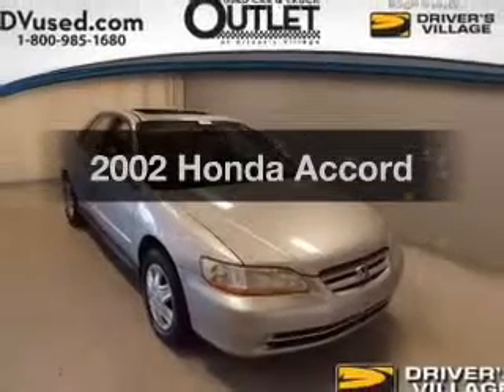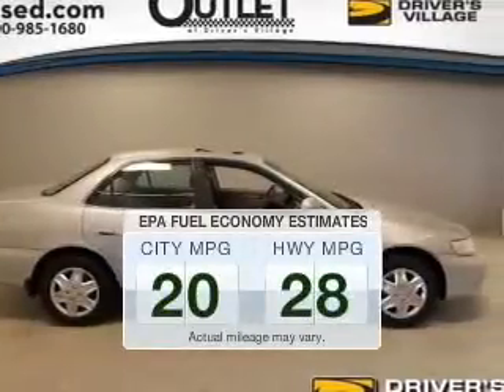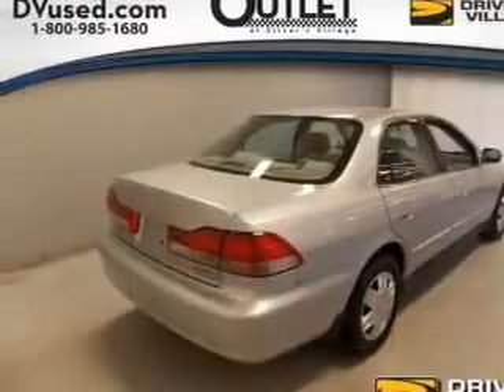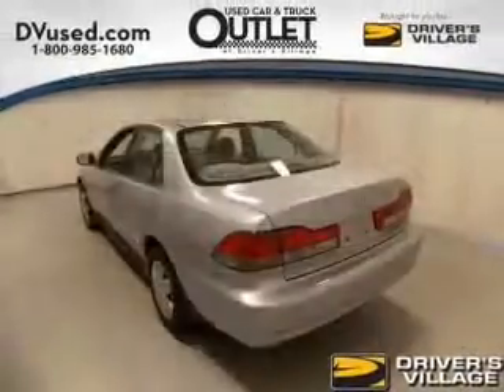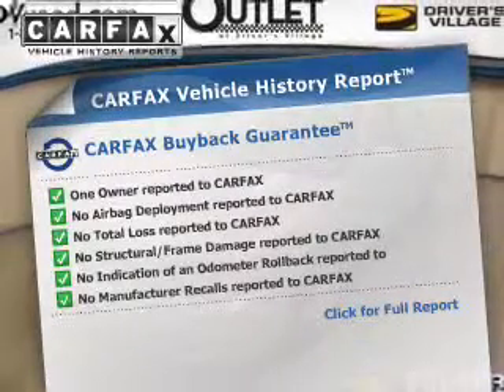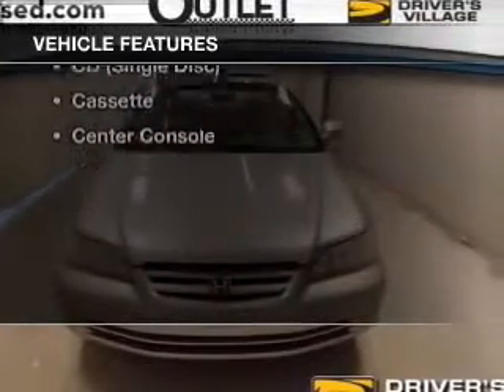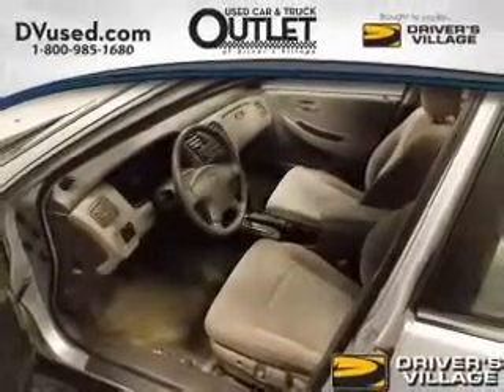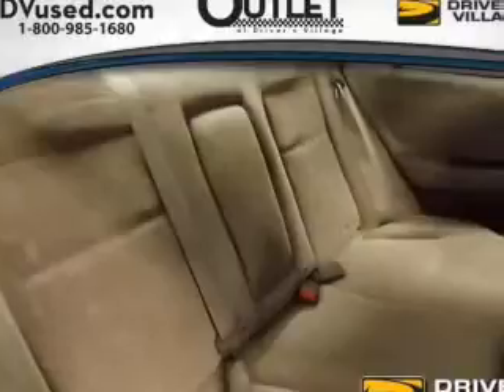2002 Honda Accord - Cicero NY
Year: 2002
Make: Honda
Model: Accord
Trim:
Engine: 2.3 L, 4 cylinder
Transmission:
Color: Silver
Mileage: 107199
Address:
5885 E Circle Dr